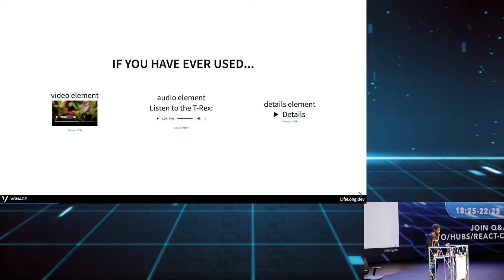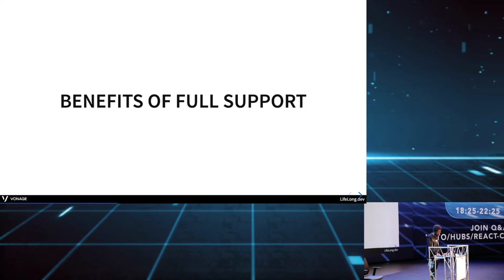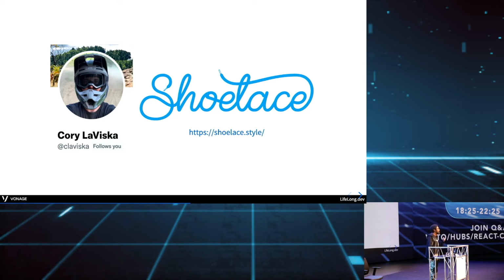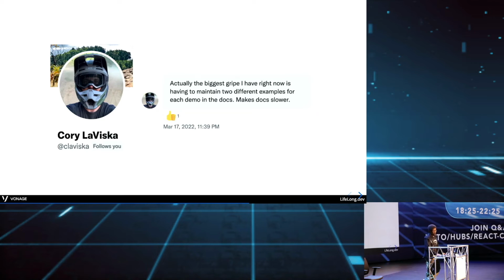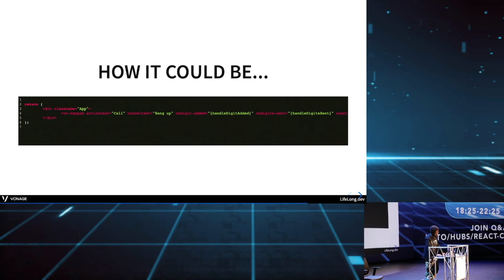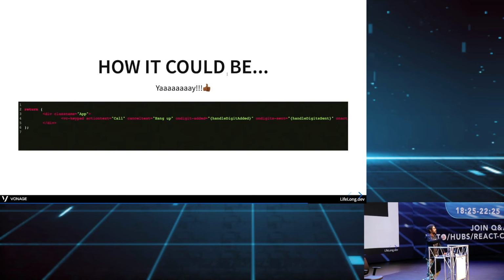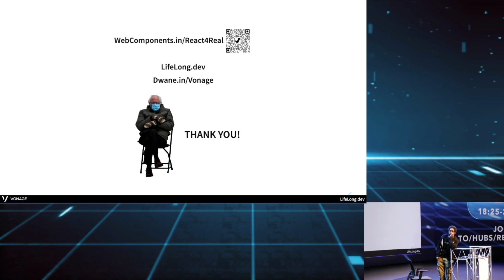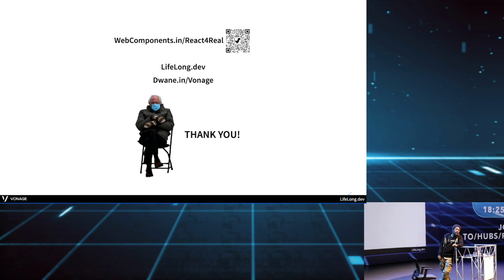Dwane Hemmings - React X Web Components: How it is and how it could be - React Live 2022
Dwane Hemmings - React X Web Components: How it is and how it could be

In this talk, we'll go through how Web Components are integrated into current React applications and compare that with a possible future implementation.